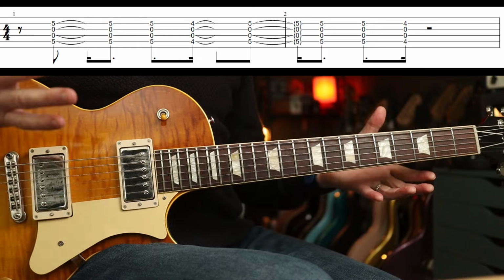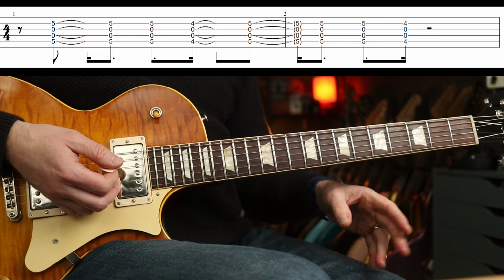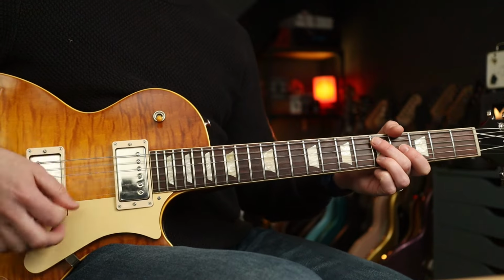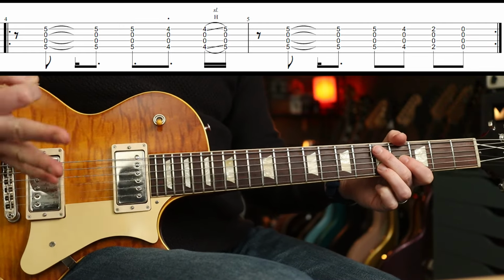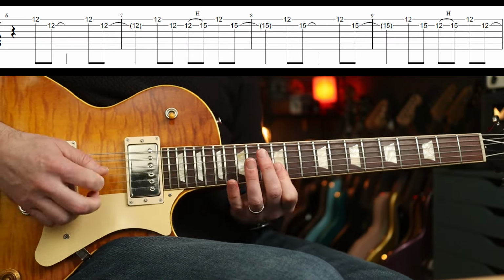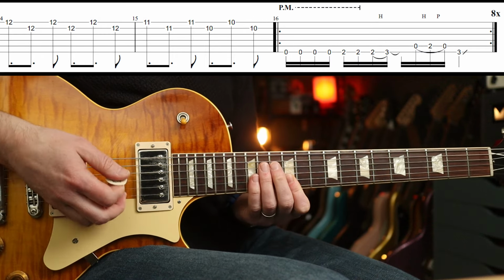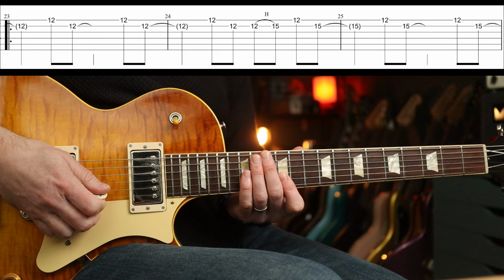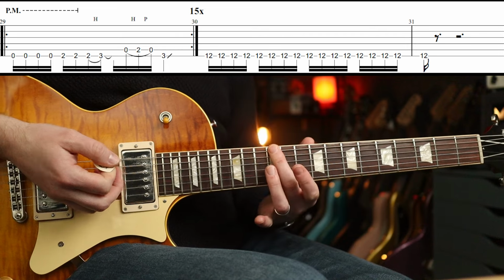How to ACTUALLY Play "Go" by Pearl Jam | Stone Gossard Guitar Lesson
I've been playing this wrong for years! Pearl Jam Go Guitar Lesson (Stone's parts), updated and as correct as I can get it, complete with on screen tab and how to get the tone. Enjoy!

Martin Steiger
Dennis Knittel
Stefan Majewski
Cathal Keegan
Matty Wheeler
Luca Grop
Rick Conlin
MW
Sage Stevens
Luis Garcia
Janne Tunturi
Kai
Tracy Barth
Markus Asmussen
Charlie Lafferty
OrangeColoredSky
Rob
Todd H
Sean Bender
Greg Bible
CHASEN LEWIS
Chad DeVries
John Brooks
Josh Billingsley
John Bishop
Steve Lewis
Robert O’Connor
brendan
Anthony
Will Mcilwrick
david p mccarron
Noah Gardea
Benjamin Handley
Karel Kapoun
Michael Collins
Chris Perry
Glen Blackwell
Steven Cook
J'mal Riley
mike marikian
Matt Cuthbert
Joshua Larivee
Chris Bennett
El Berto
Zachary Robinson